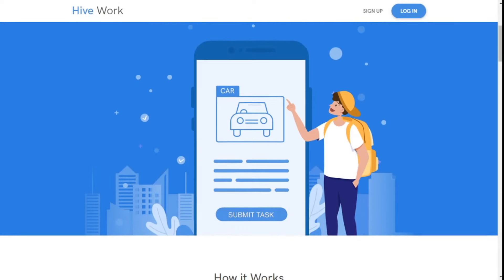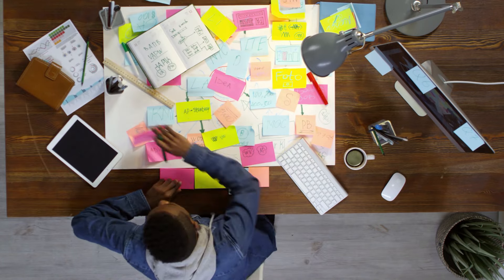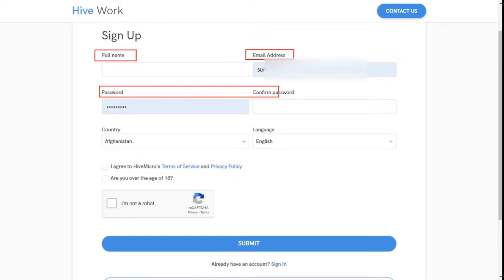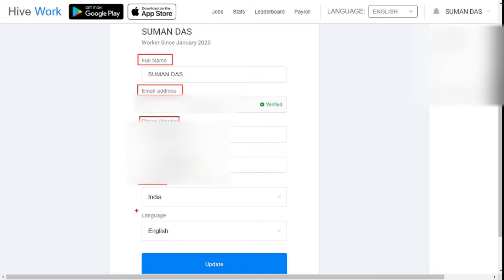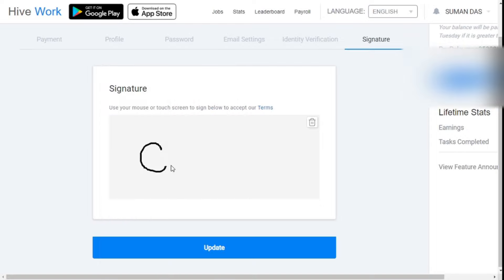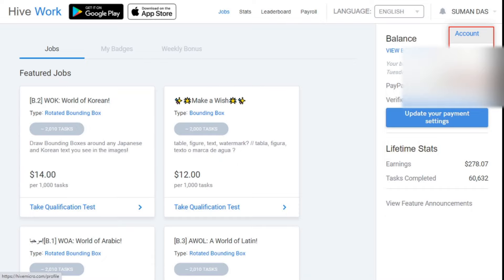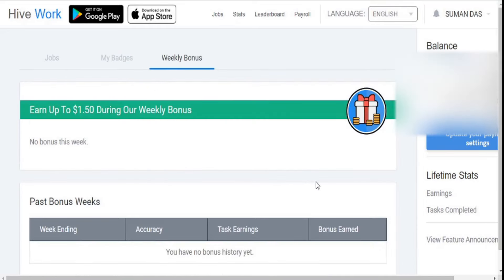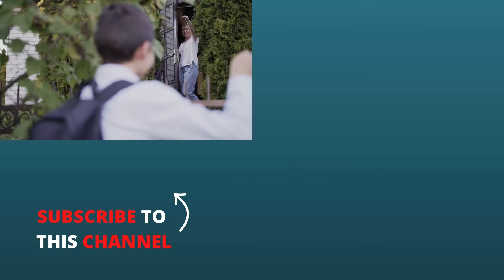hive work or hive micro.com | full review | with my payment proof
Turn on the Captions tab and click the Setting tab, then subtitles, and select your own language.
Hello Friends welcome to creativessuman

In this video I have tried to give complete information about this website and share some of my secret tips with you.
Also I am share my some payment proof.

     00:00 - Introductions
     00:34 - The website homepage is shown initially
     00:58 - This website payment proof
     01:18 - The work on this website is shown step-by-step
     02:11 - Channel Page
     02:50 - Discuss This Website in step by step
     03:56 - How To Register In This Website (signup process initially )
     04:56 - Completed the full signup + verify your ID
     08:16 - Login to my account and show you the entire work + Discuss all parts
     09:57 - how to fill up each qualification test
     11:40 - Share my tricks
     12:26 - Outro